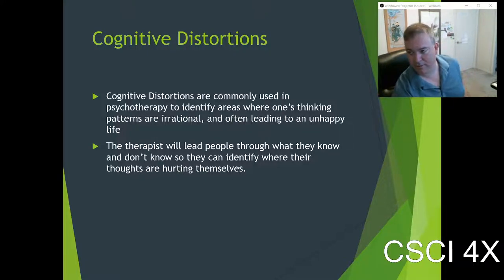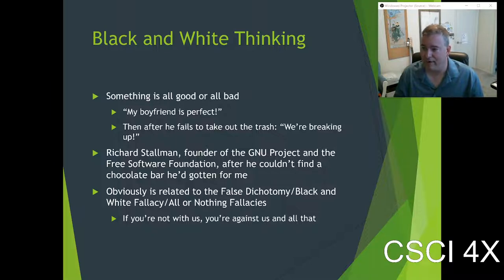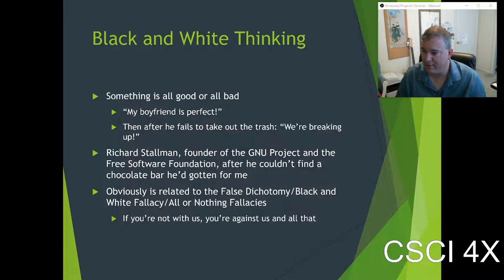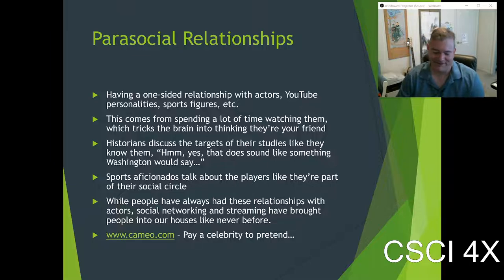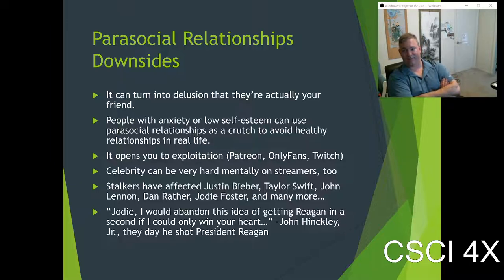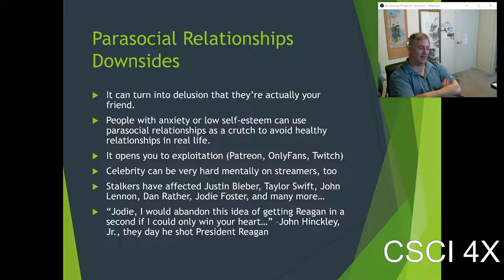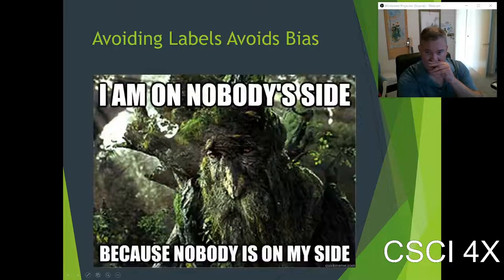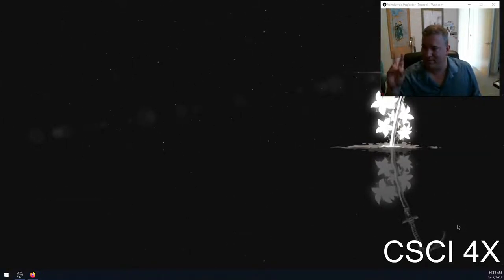Cognitive Biases II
Note: I have only studied the Dunning-Kruger effect a little bit, but I feel like I'm qualified to lecture on it at the college level.

We covered these today:

1) Mind Reading - When you think you know what someone else is thinking, but you don't.

2) Black and White Thinking - Either something is all good or all bad, no shades of grey.

3) Catastrophic Thinking - Immediately leaping to the worst case scenario to worry about rather than the most likely scenario.

4) Parasocial Relationships - Thinking a streamer (or celebrity or athlete or whatever) is your friend when they've never even heard of you.

5) Dunning-Kruger effect - When you think you're an expert on a subject because you studied it for like 5 minutes.